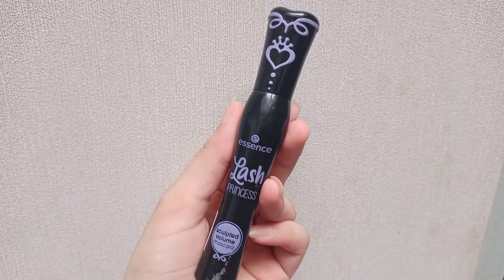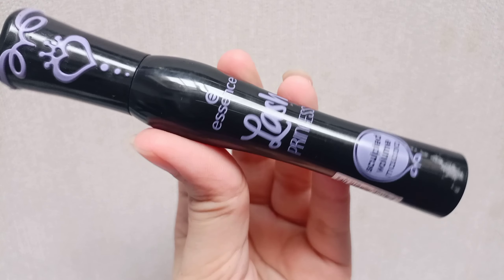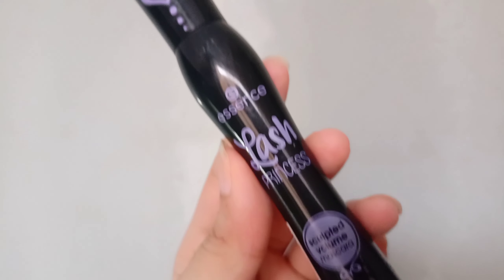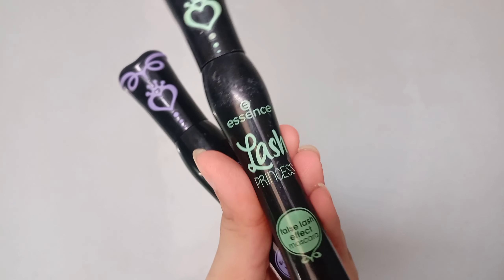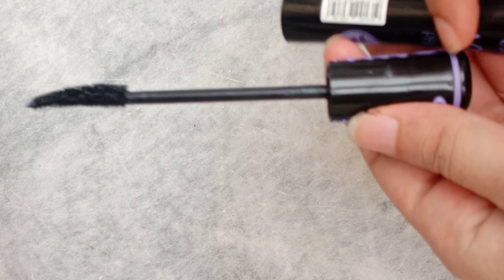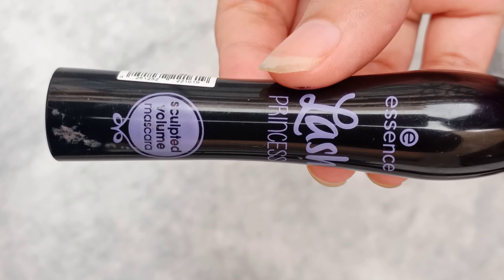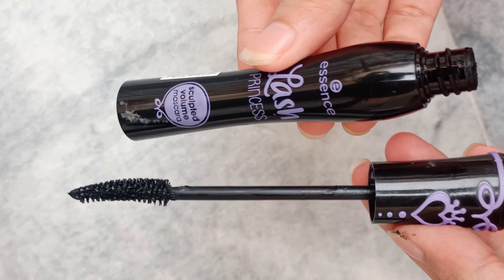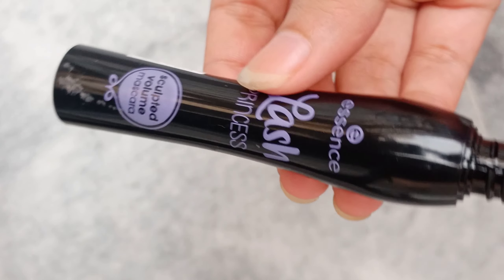ESSENCE LASH PRINCESS SCULPTED VOLUME MASCARA | REVIEW & DEMO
*NEW* ESSENCE LASH PRINCESS SCULPTED VOLUME MASCARA | REVIEW & DEMO

essence mascara,lash princess mascara,drugstore mascara,essence lash princess

LASH PRINCESS MASCARA REVIEW

3essencemascara,lashprincessmascara,drugstoremascara,essencecosmetics ashprincess